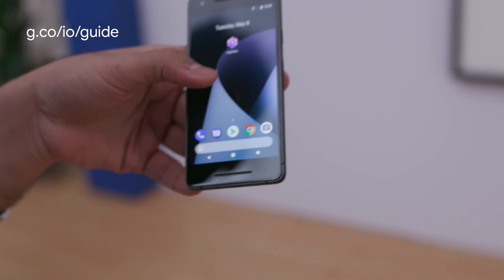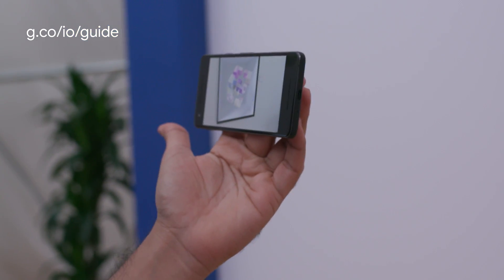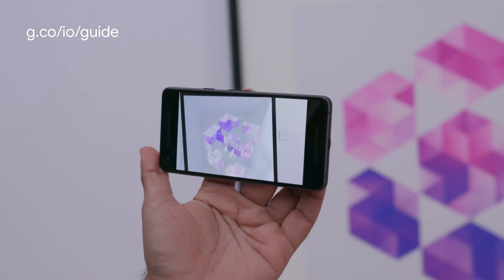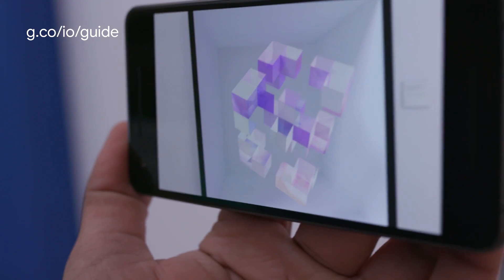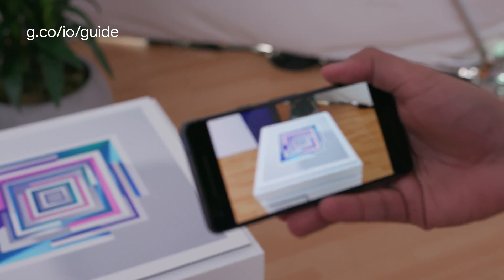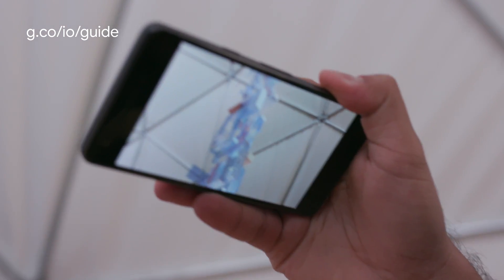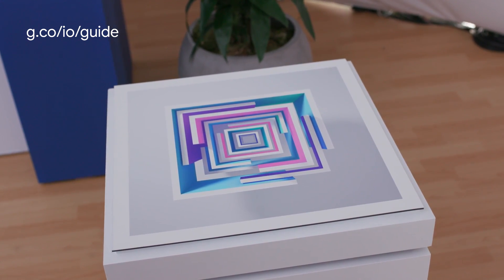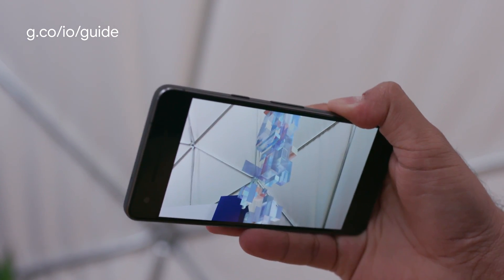I/O '18 Guide - AR/VR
Follow our I/O Guides touring the venue and getting the inside scoop on io18.

In this segment, they explore the VR/AR Sandbox to see the demos and talk about Cloud Anchors, Augmented Images, Vertical Planes, Render Core and more.